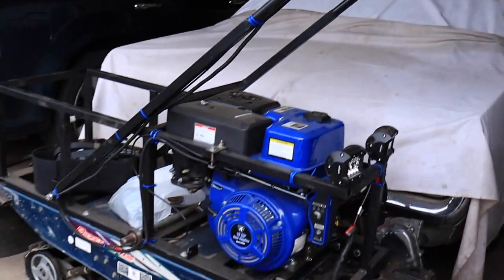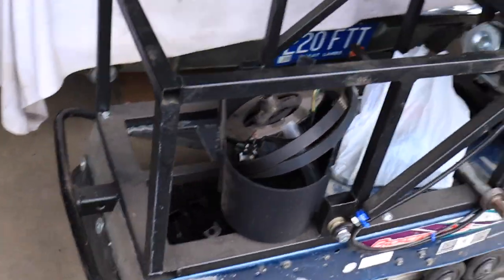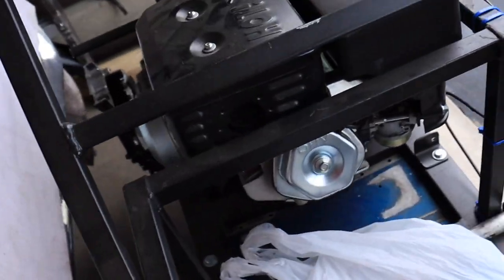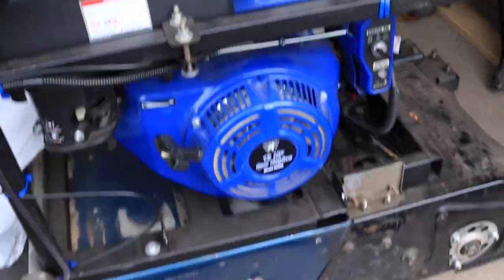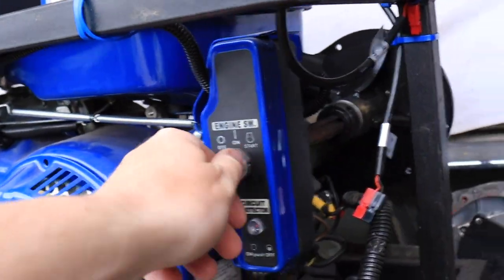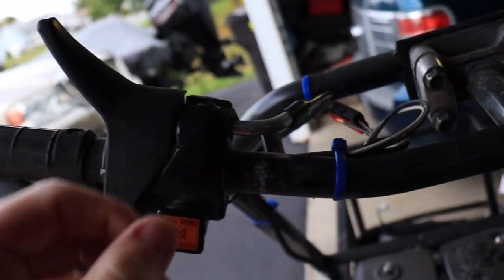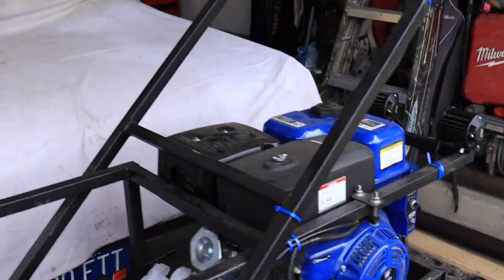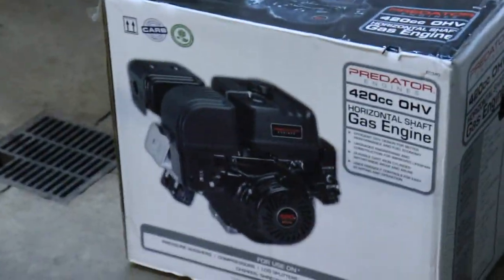Buying the Ultimate Ice Fishing Machine!!(Got Scammed!)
Todays video is a teaser of the three part series that’s coming to the channel. I bought another questionable marketplace purchase. This one was almost good until I found out the motor was bad follow along to see how the build pans out! Remember watch M.E.F(mason ensley fishing) don’t do meth.